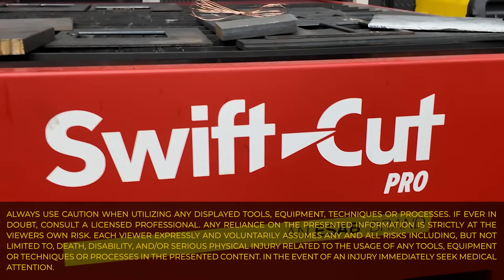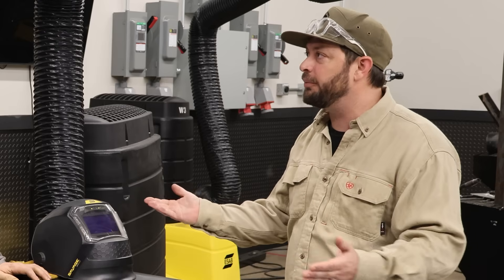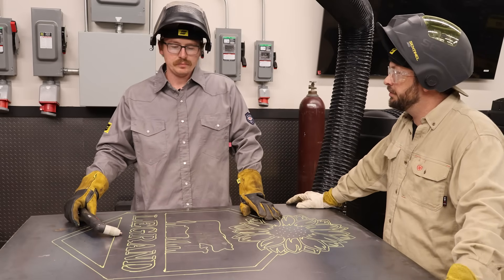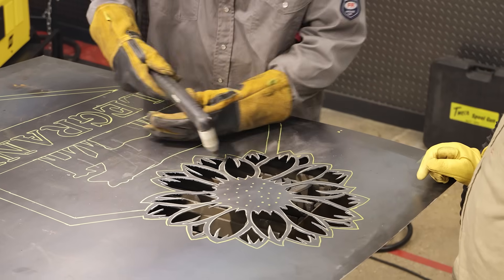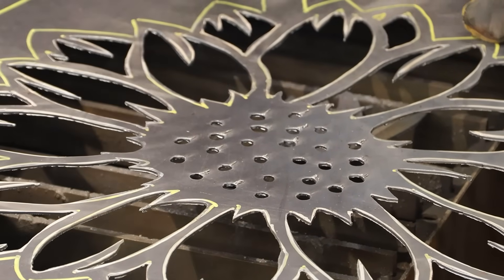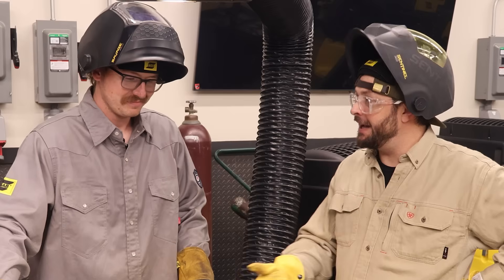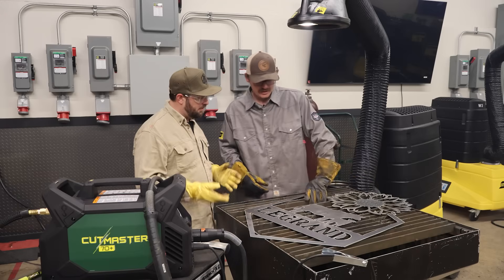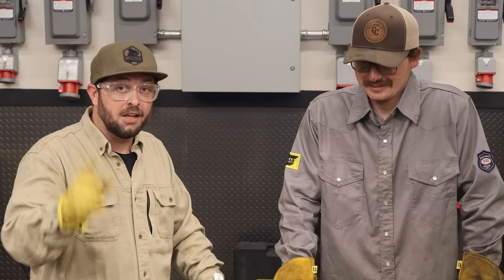Want To Get Better At Plasma Cutting By Hand?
Handheld plasma cutting without a CNC can be tricky, so we brought in Jake LeGrand of LeGrand Metal Works to show you his secrets for machine-quality cuts by hand. Jake covers machine setup, body positioning for smooth cuts, and how he easily transfers designs to metal using a projector at ESAB’s Center of Excellence in Denton, TX.

Special Thanks to Jake LeGrand from Legrand Metal Work for giving us a demo!

Want to learn more about plasma cutting? Say Goodbye To Dross With This Plasma Cutting Technique

Question - What are some plasma cutting tips you have for getting clean cuts?

Time Codes
00:00 Introduction
00:38 Machine Setup & Importance of Dry Air
01:05 Choosing the Right Consumables
01:41 Transferring Designs to Metal with a Projector
02:06 Planning Cut Order to Control Heat & Warping
03:13 Importance of Body Position & Torch Control
04:34 Tips on Travel Speed and Loop Technique
06:00 Plasma Piercing: How to Avoid Blowback
07:10 Cutting Precise Letters and Shapes
09:47 How Jake Achieves Straight Cuts Without Guides
10:57 Evaluating Your Cuts & Removing Dross
11:50 Where to Find Jake LeGrand & More Resources